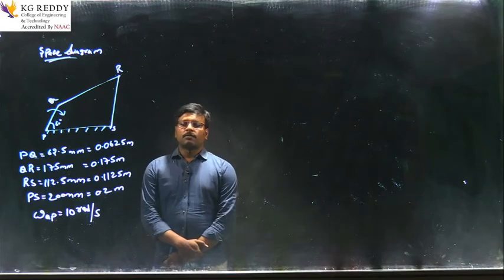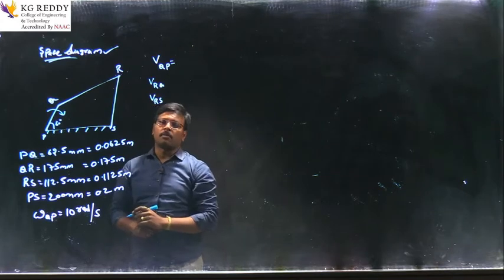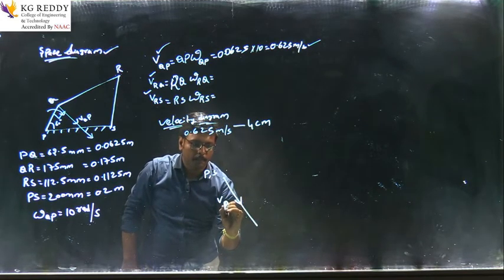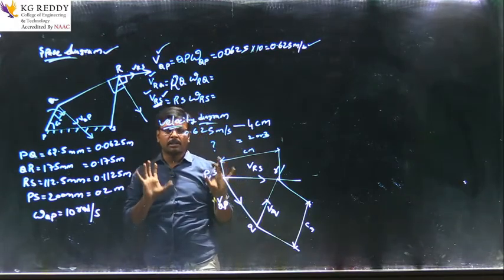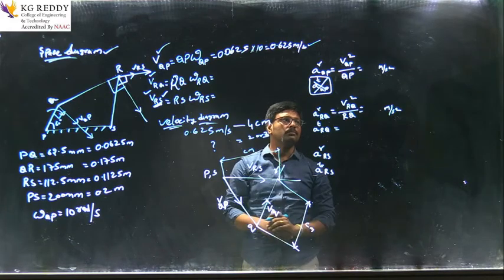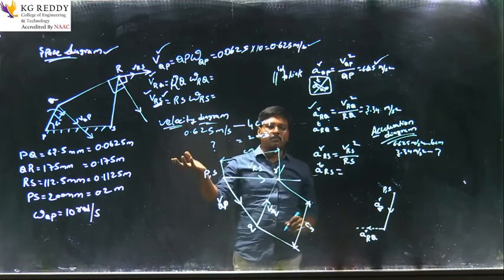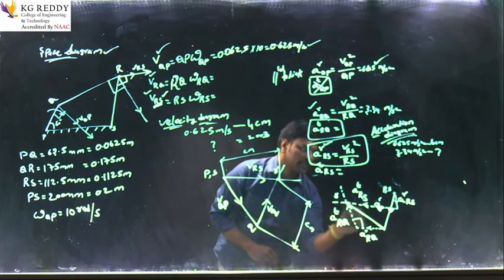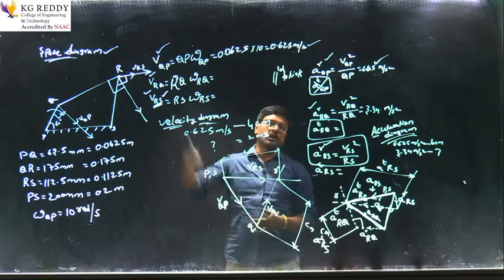Velocity & Acceleration diagram-2 by Graphical method- (Kinematics of machinery)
Velocity & Acceleration diagram-2